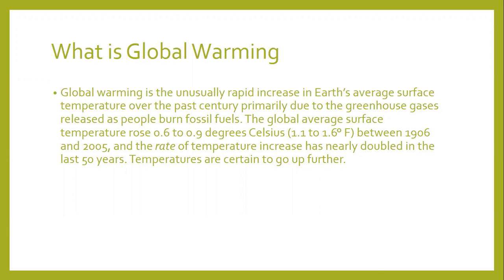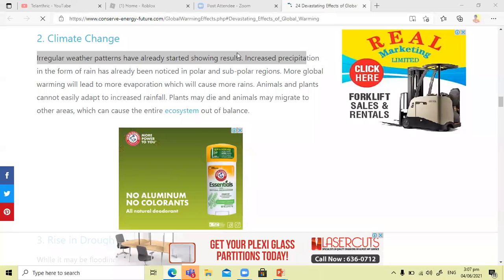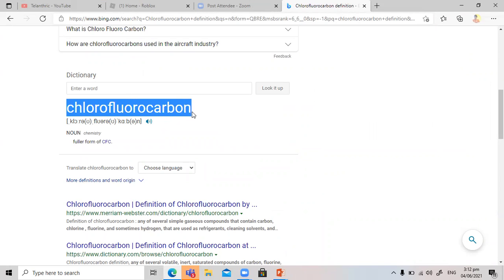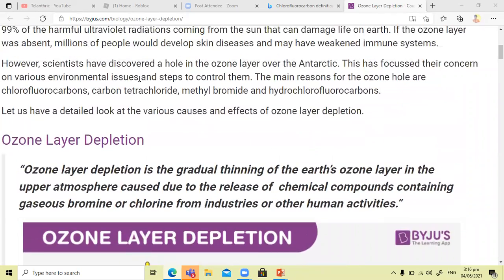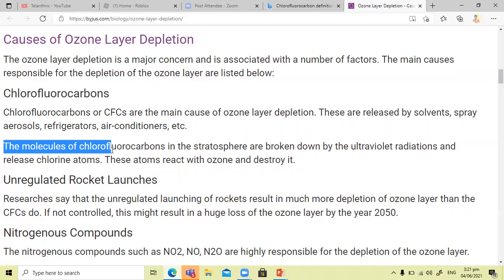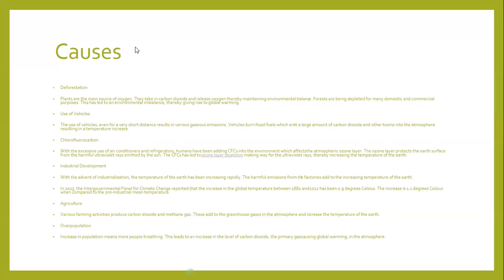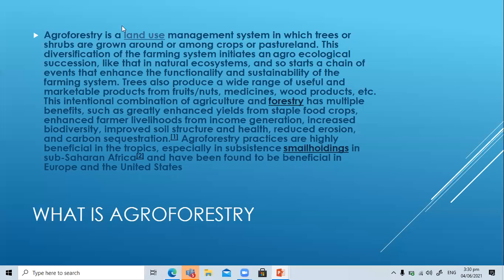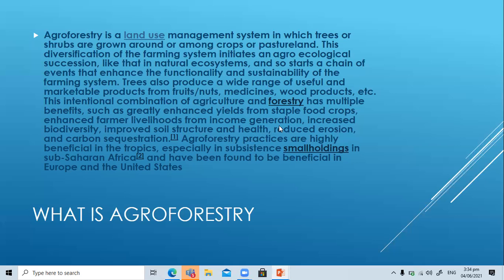Lesson 5 - Global Warming and Agroforestry